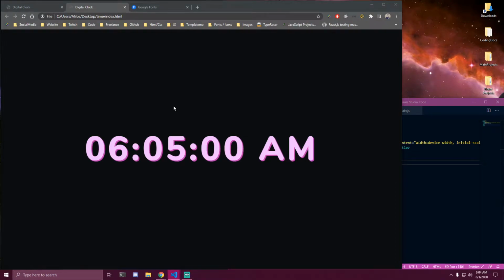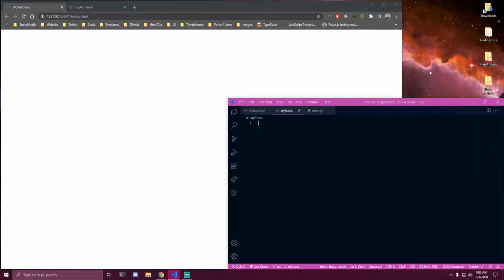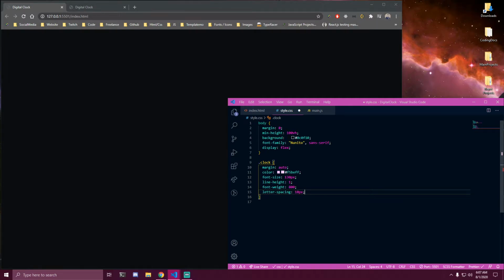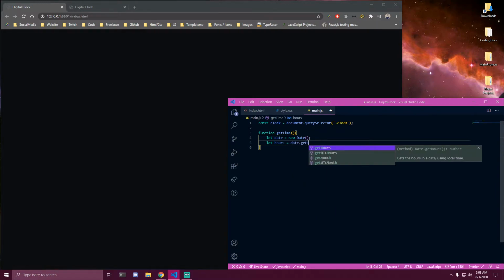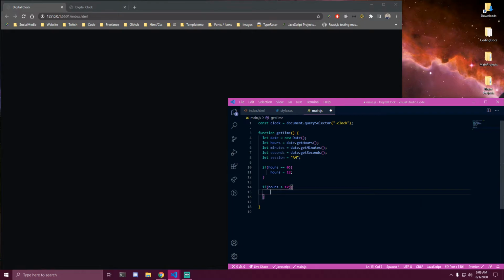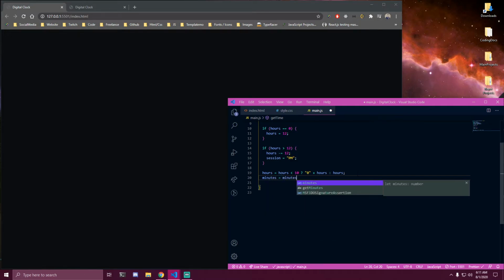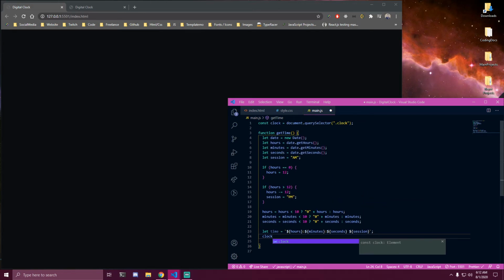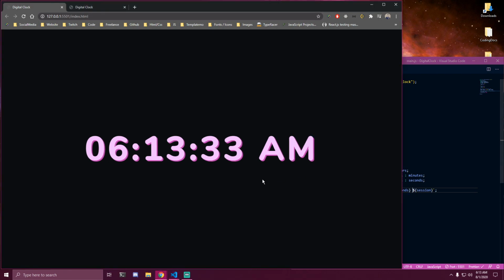Digital Clock Javascript